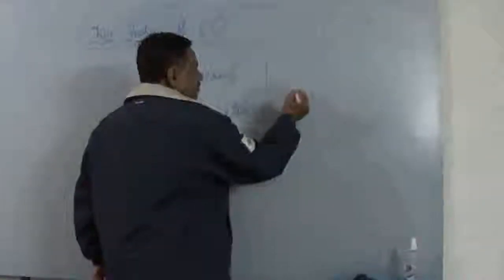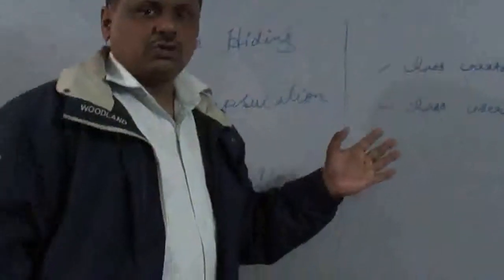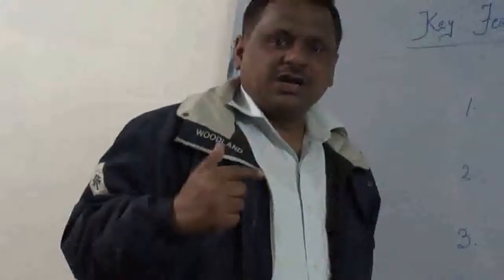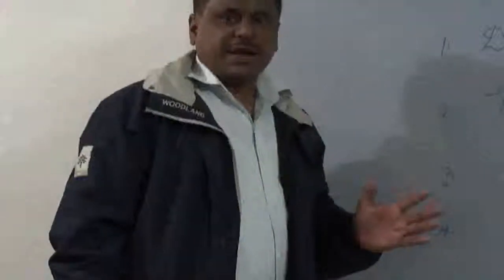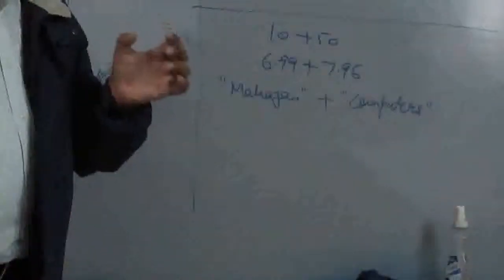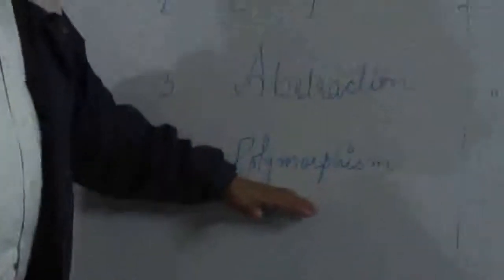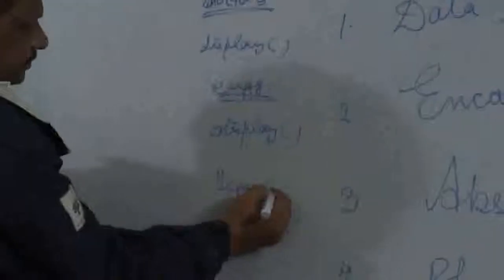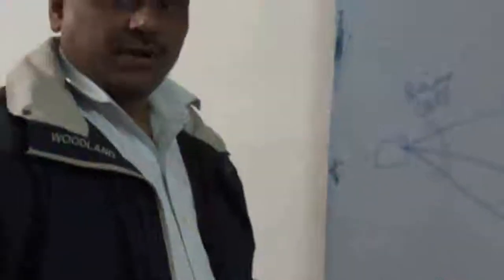Object Orienetd Programming Features Part II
This is part II of features of Object Oriented Progrmming.  ABSTRACTION is using a class or any other coding segment in your own program without having to go into internal coding details.
POLYMORPHISM  is  a fantastic feature of OOP. It refers to the ability of calling different functions by using only one type of function call. It also refers to the ability of an operator to be used in differnet contexts.